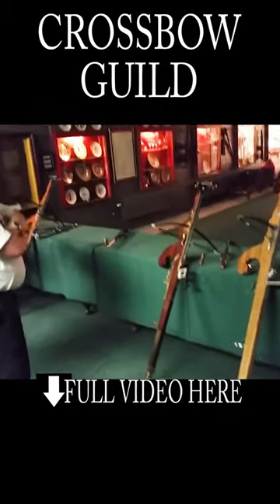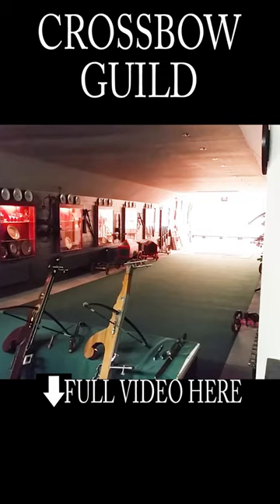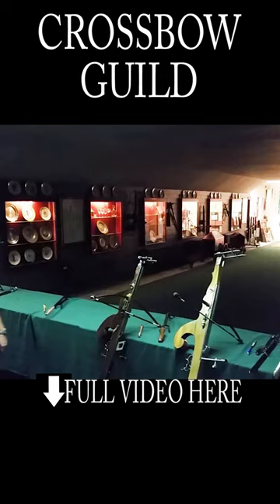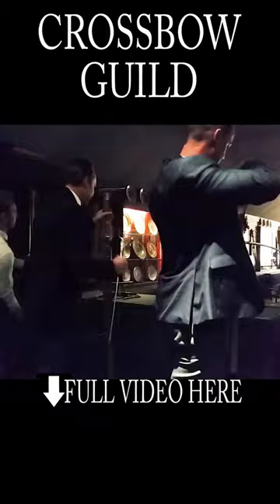Using crossbows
Here is a quick video of a trip I took to Bruges where I had an opportunity to take a look round the Guild of St George which dates back to the 1300`s, massive thanks to them for their hospitality.

LINKS

Tir alarc
Langbogen
arrows
archer
arrow
war bow
sport
bowyer
fletcher
archery
medieval
bodkin
warbow
yew